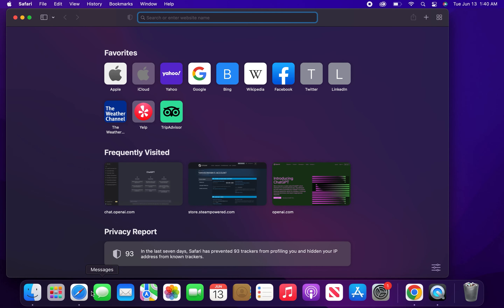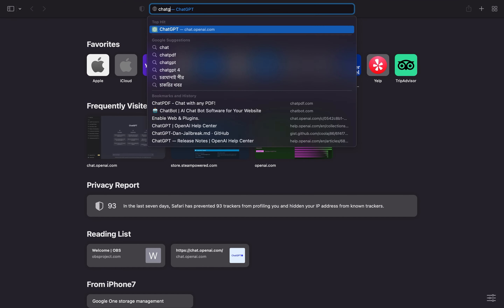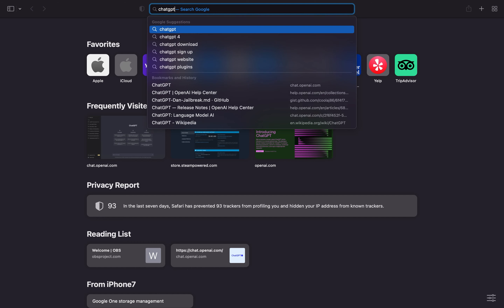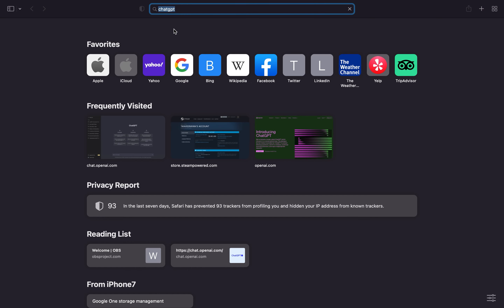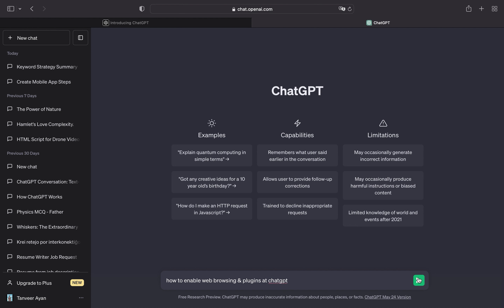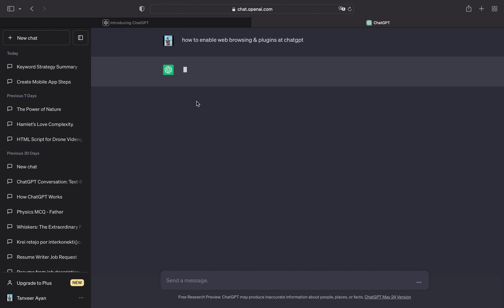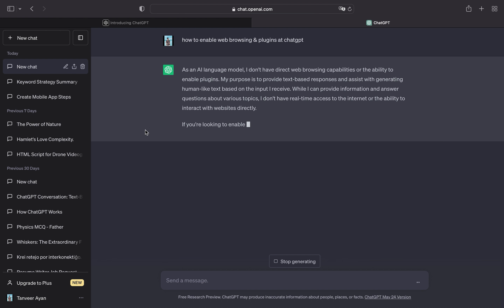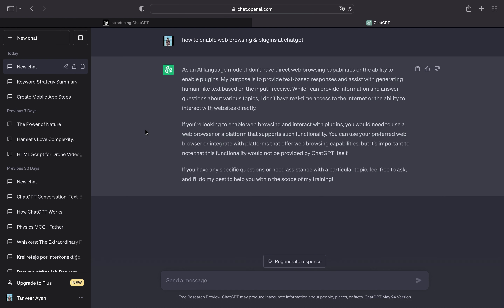Chat GPT: How To Make Chat GPT Browse The Internet (Beginner Friendly)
Chat GPT:  How To Make Chat GPT Browse The Internet

Welcome to our YouTube video on "Chat GPT: How To Make Chat GPT Browse The Internet"! In this tutorial, we will explore the fascinating capabilities of ChatGPT and how you can leverage it to browse the internet and access information in a conversational manner.

ChatGPT is a powerful language model that can assist you in interacting with the internet and retrieving relevant information from various online sources. In this video, we'll guide you through the process of making ChatGPT browse the internet seamlessly.

We'll start by introducing you to the concept of web scraping and how it can be used in combination with ChatGPT to retrieve data from websites. You'll learn about different web scraping techniques and tools that can empower ChatGPT to browse the internet effectively.

Next, we'll dive into the methods of interacting with ChatGPT to retrieve specific information or perform tasks online. You'll discover how to ask ChatGPT to search for information on search engines, retrieve specific web pages, or even perform actions like filling out online forms.

We'll explore how ChatGPT can assist you in conducting research, finding relevant articles, extracting data from websites, and much more. You'll also learn about the best practices for providing clear instructions to ChatGPT to ensure accurate and reliable results.

Throughout the video, we'll provide you with tips and tricks to enhance your browsing experience with ChatGPT. You'll discover how to navigate websites, extract information from web pages, and interact with online content seamlessly.

By the end of this tutorial, you'll have a comprehensive understanding of how to make ChatGPT browse the internet effectively. You'll be equipped with the knowledge and techniques to access and utilize online information in a conversational manner, revolutionizing the way you interact with the web.

Join us on this exciting journey into the world of internet browsing with ChatGPT. Let's unleash the power of ChatGPT and navigate the vast landscape of the internet together!